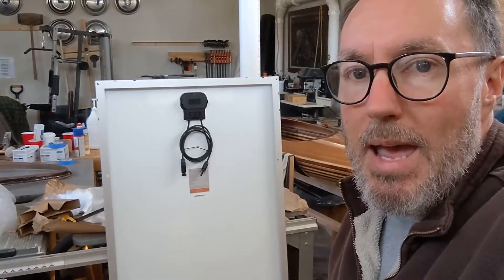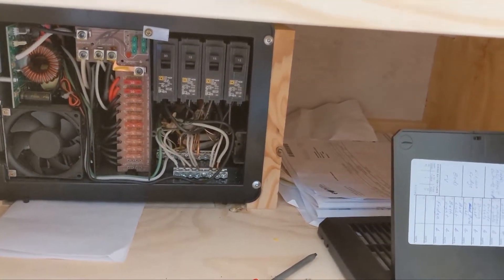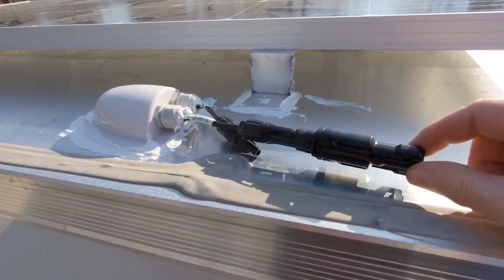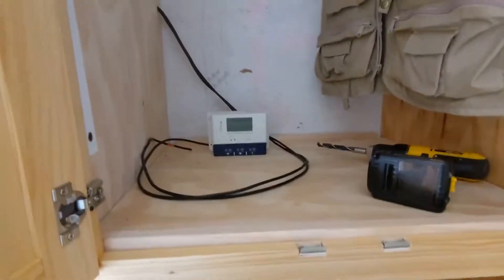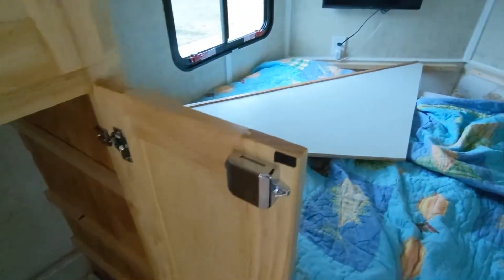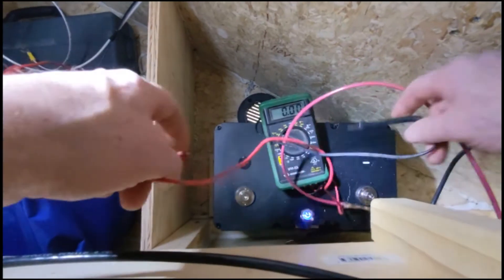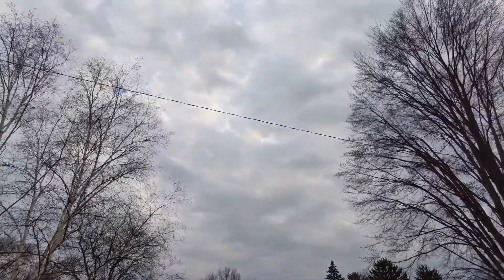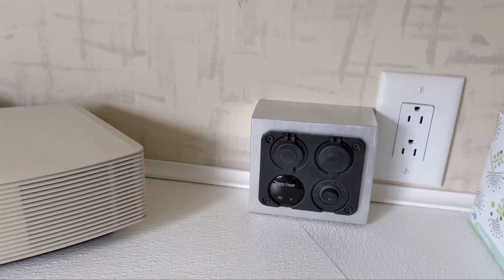Adding a solar panel to an existing RV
We are taking the Tired Turtle Transport to the Utah desert this spring and will be off-grid for a few days at a time.  The old lead acid battery would usually get by for 2-3 days if we were careful, but an upgrade is definitely in order.  With this new 200W solar panel from Grape Solar and a new Lithium Ion battery we should be able to be off-grid as long as we like.  This will be plenty of power to run the fridge and occasional LED light, plus the water pump.  We don't need to run anything with a big 120V electrical draw like an air conditioner or coffee pot so we will not install a power inverter.  Tying into the existing electrical system was tricky because there is not a lot of information out there that is easy to understand.  I finally figured it out and thought I would share so you can do this a little easier.